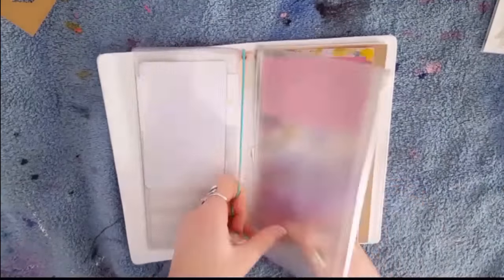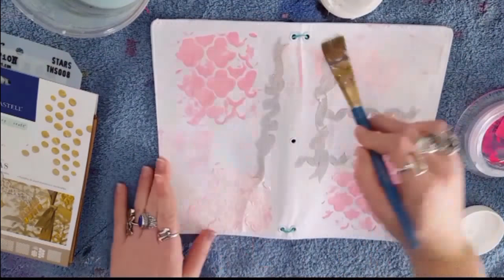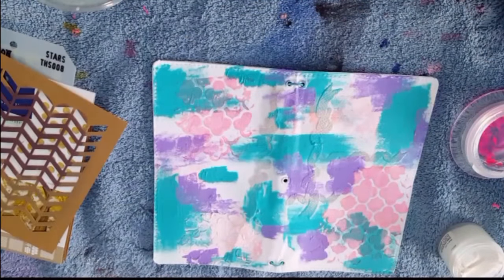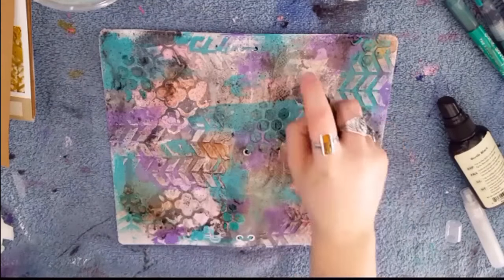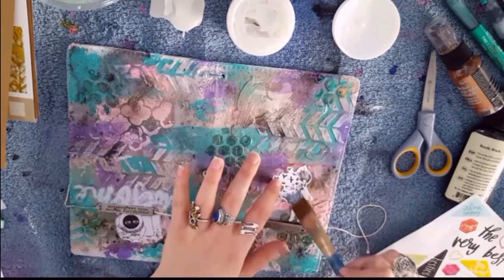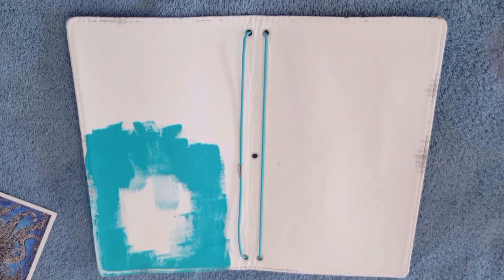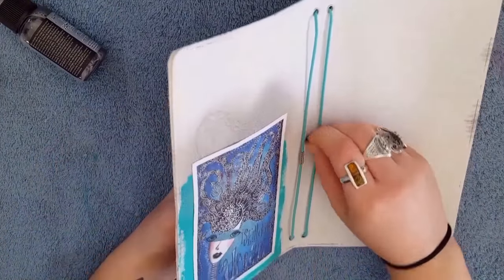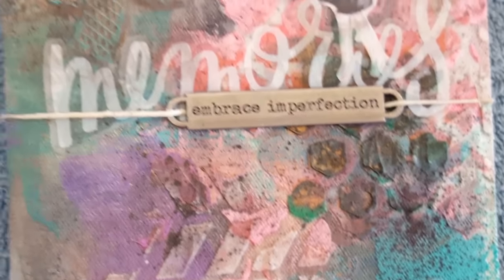Jane Davenport: Butterfly Book: Blank Canvas Comes to Life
I hope you guys enjoyed decorated my blank canvas butterfly book with me from the Jane Davenport mixed media line at Michaels. I really like how I was able to make two covers out of the one in a way.

Things I mentioned:
Jane Davenport Butterfly Book

Products Used:
Clear Gesso
White Gesso
Modeling Paste
Extra Heavy Matte Gel
Tim Holtz Metal Word Bands
Mambi Word Stickers
Liquitex Basics Acrylic: Brilliant Purple
Liquitex Professional Heavy Body Acrylic: Bright Aqua Green
Tattered Angels Glimmer Mist: Beetle Black
Distress Mica Spray: Brushed Pewter & Antiqued Bronze
Dylusions Adhesive Canvas (Printed)

If you have any questions at all Please do not hesitate to ask!